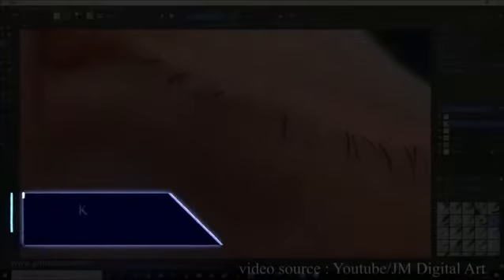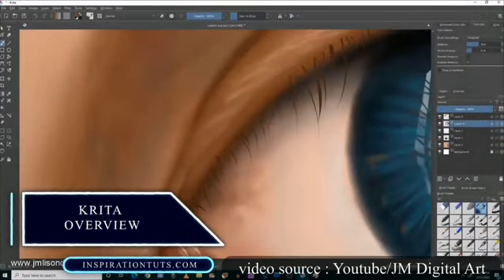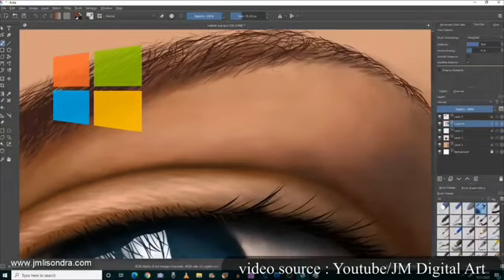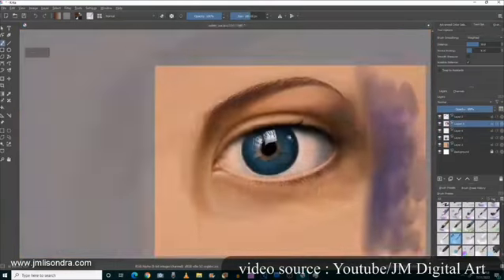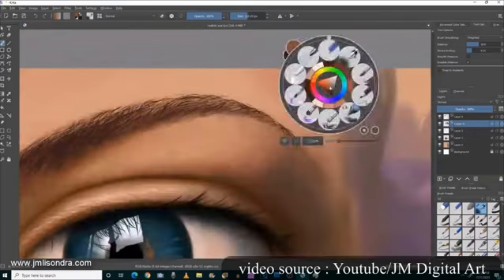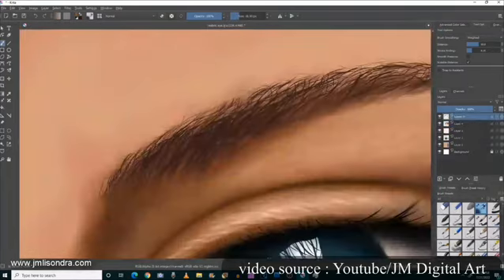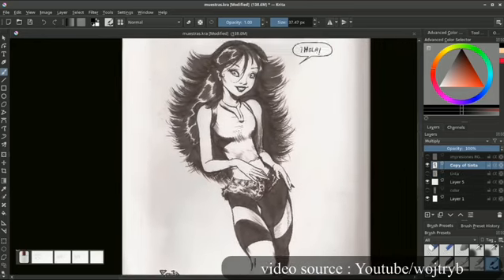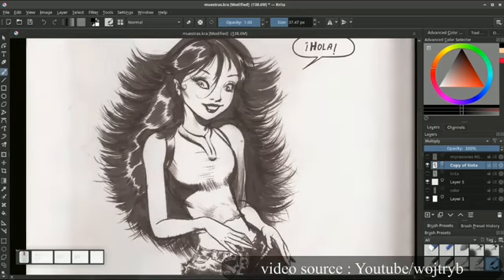Krita vs Procreate Which One Is Better || creative_calligraphyy